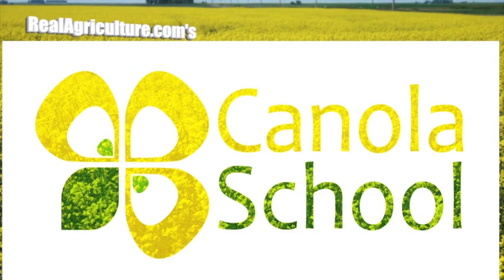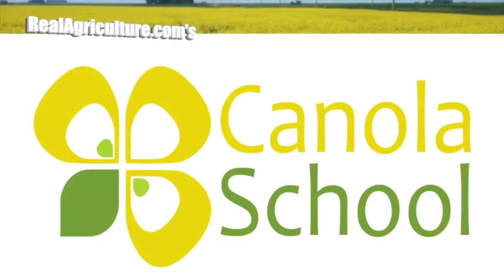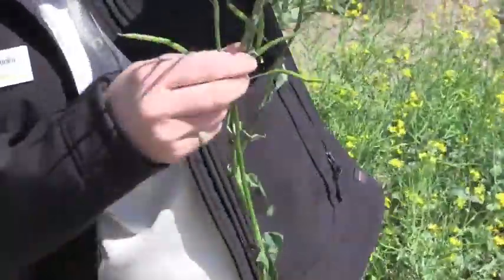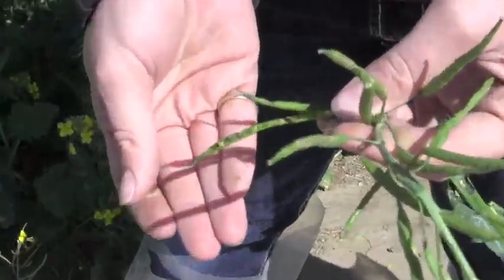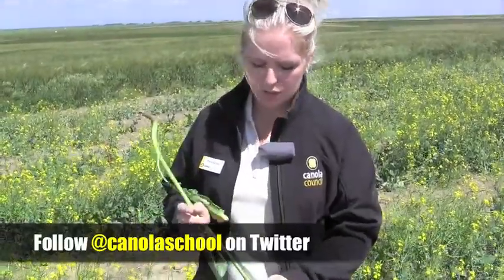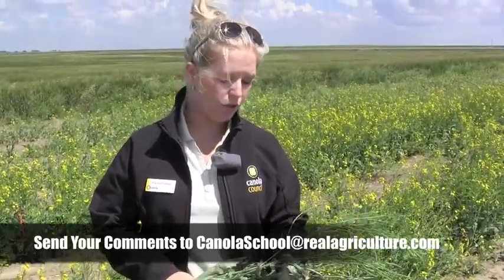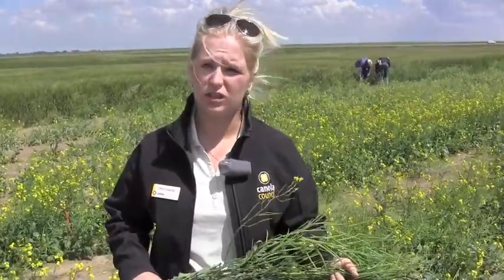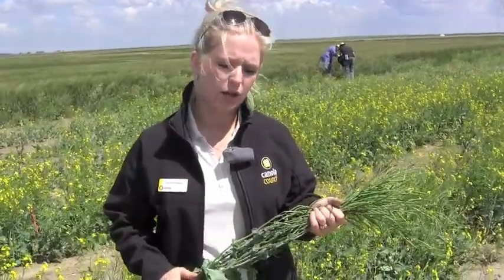Canola School - How Do I Know When to Swath?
Tiffany Martinka of the Canola Council of Canada helps viewers determine when they should swath their canola.